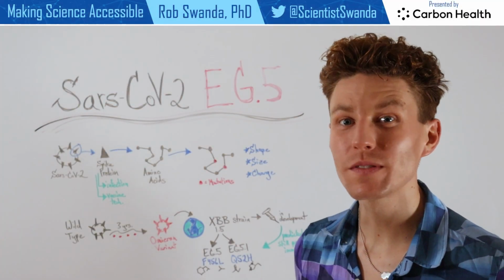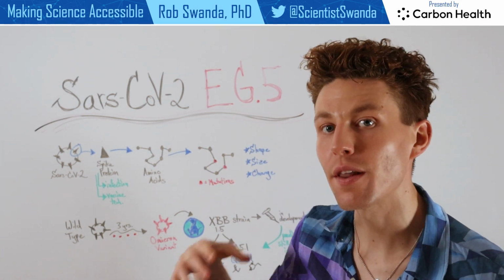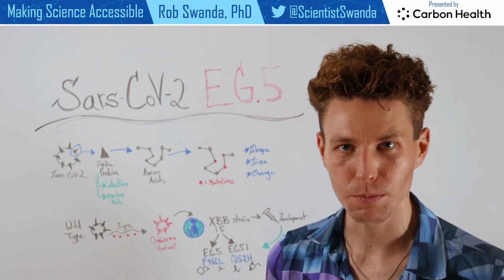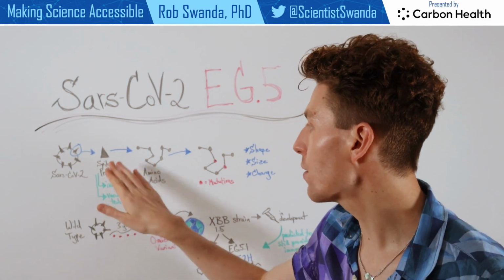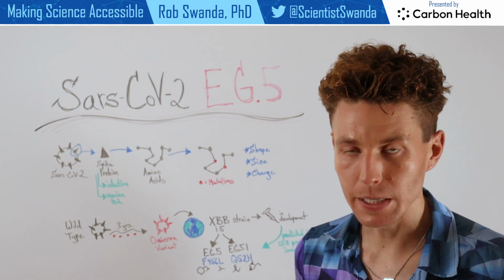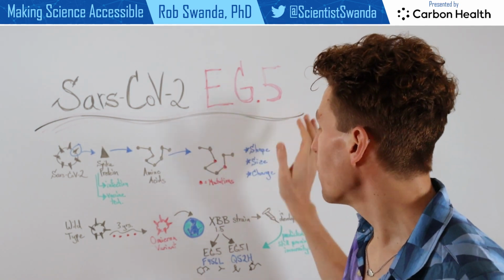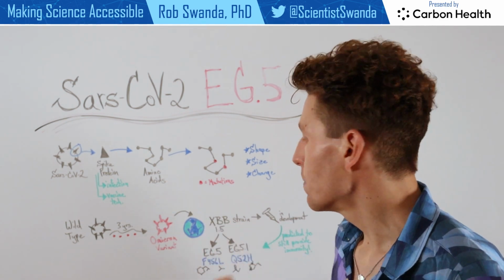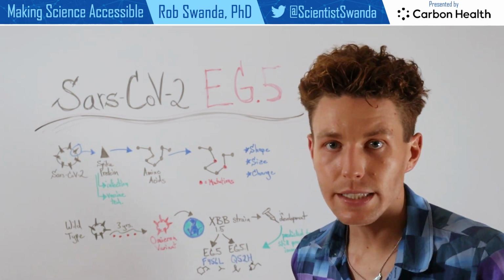SARS-CoV-2 EG.5 (Eris) Variant Explained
The World Health Organization (WHO) recently classified the EG.5 coronavirus strain in circulation  as a variant of interest. According to the CDC EG.5 now accounts for the largest proportion of COVID-19 infections in the United States. EG.5 is a descendant of the omicron XBB sublineage with an extra mutation in its spike protein.